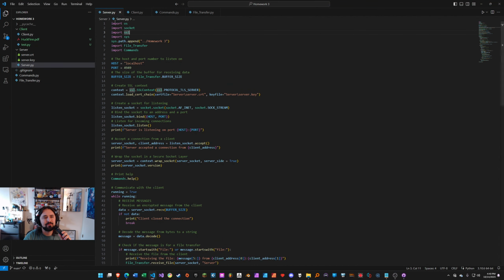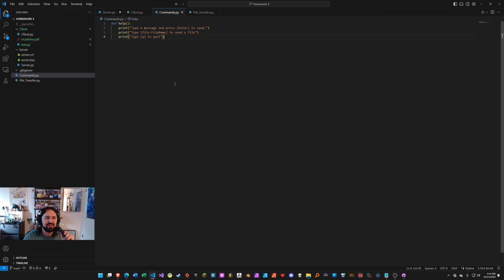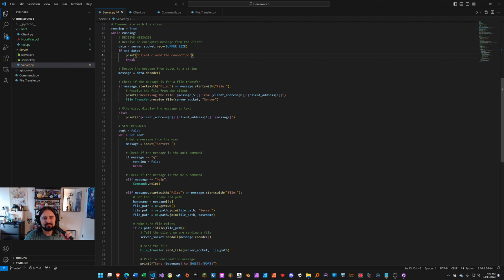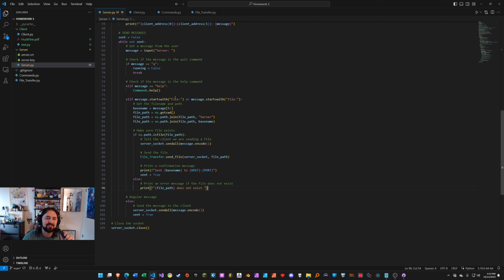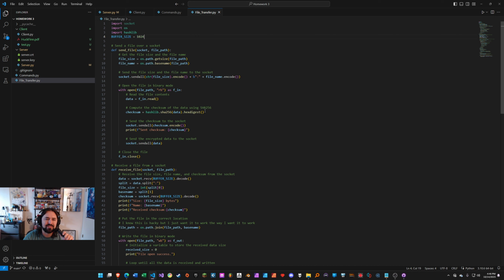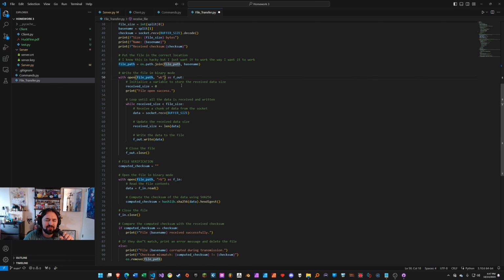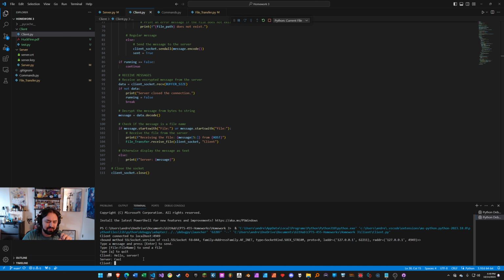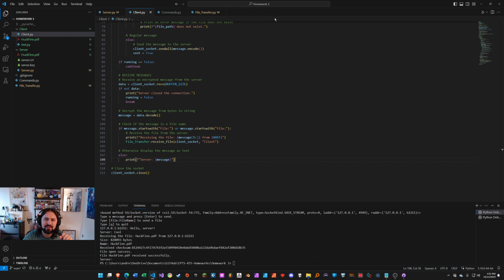WSU CPTS 455 Homework #3 Demo